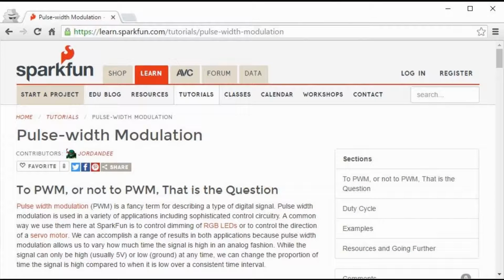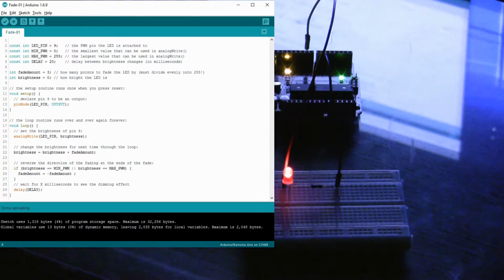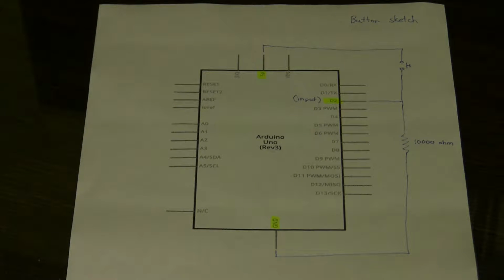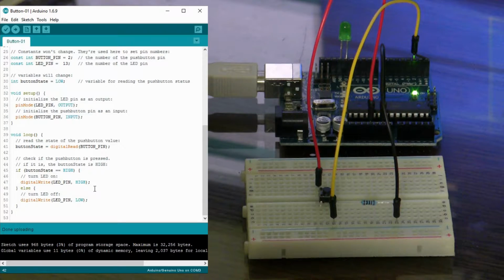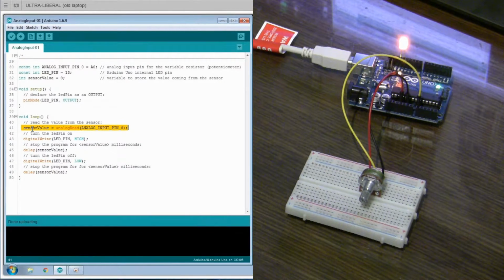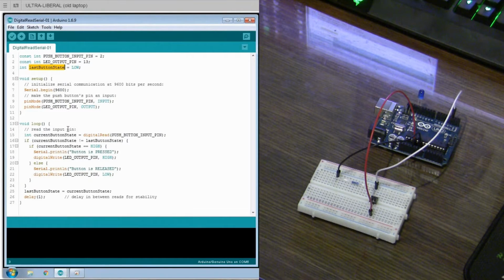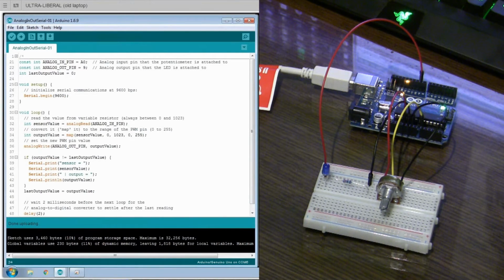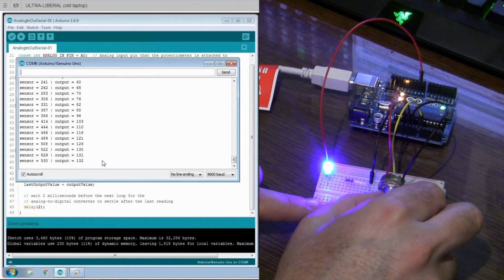"Arduino for DUMMIES" - walkthrough - Chapter 7: Inputs Outputs and Communication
Walkthrough of Arduino for DUMMIES, Chapter 7: "Inputs Outputs and Communication"